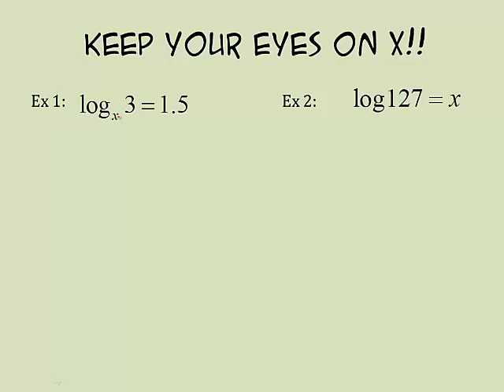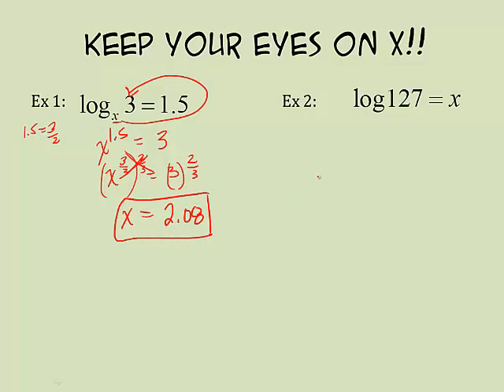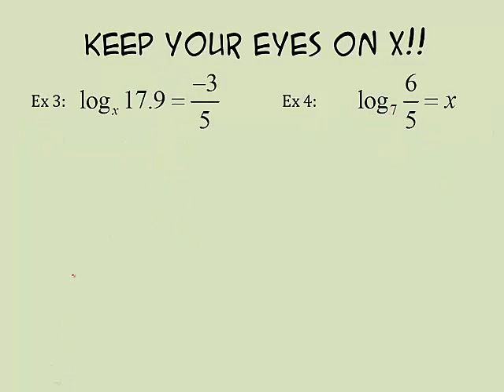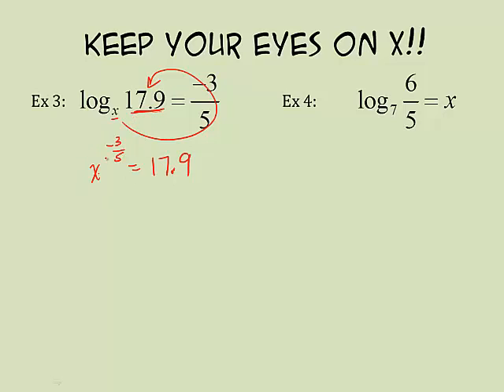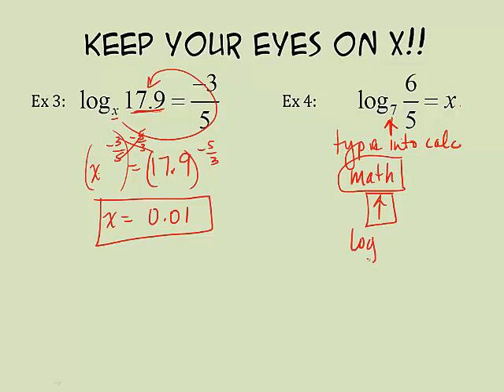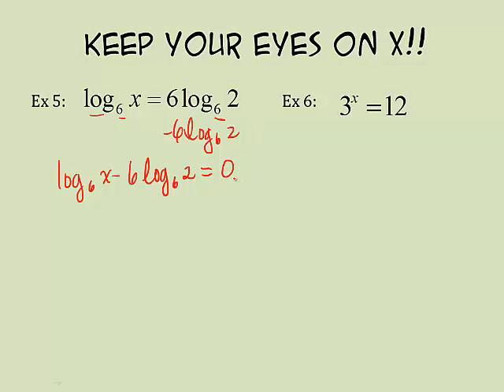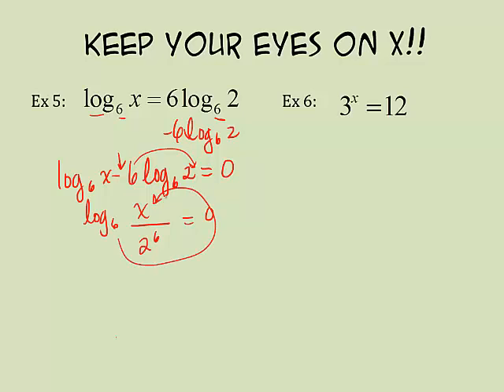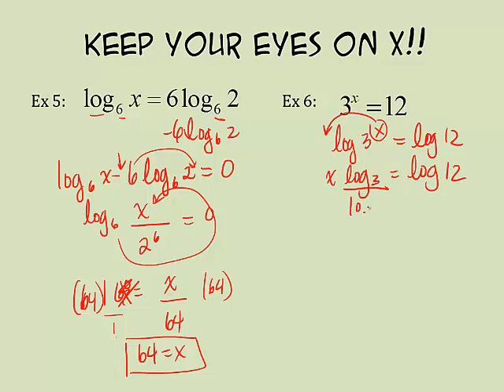Solving Log and Exp problems